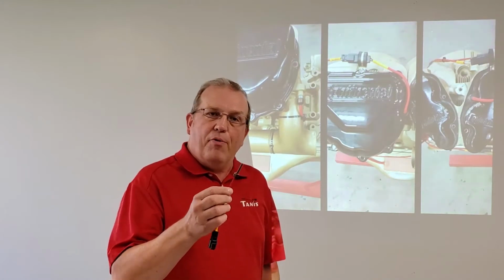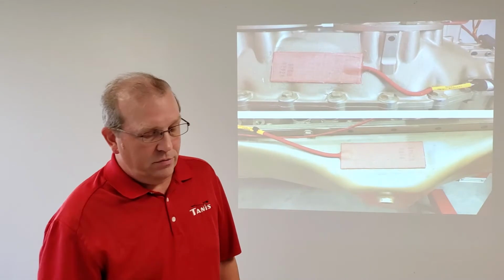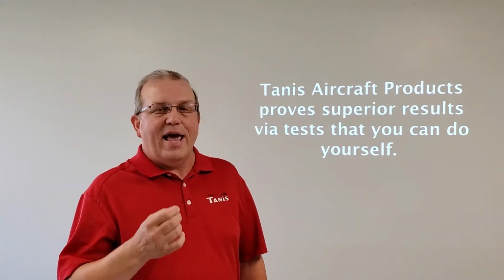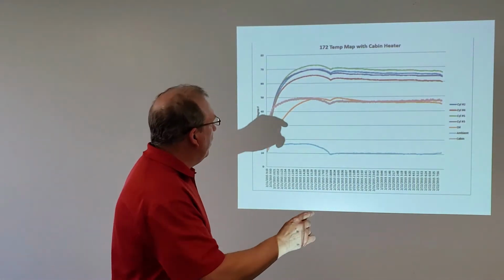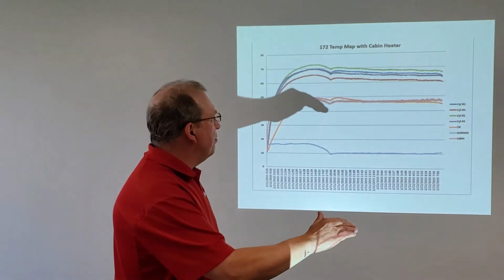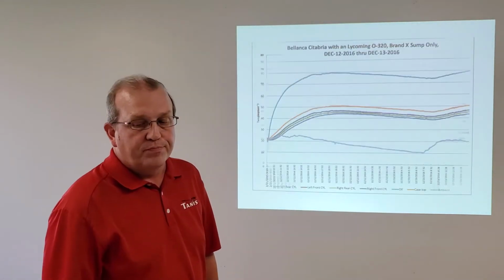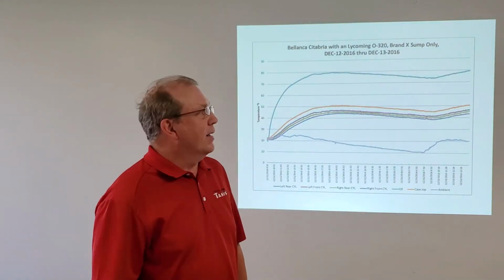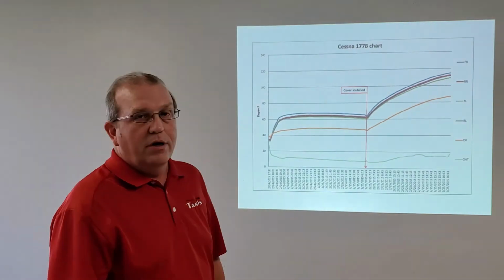Tanis Aircraft Products Virtual Expo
This is a quick presentation